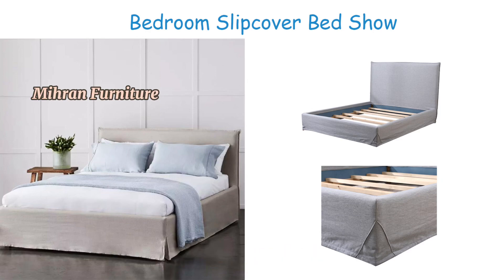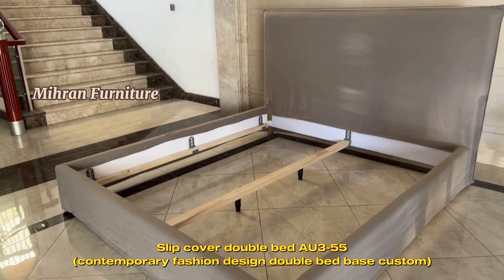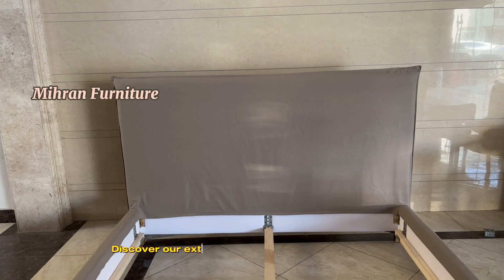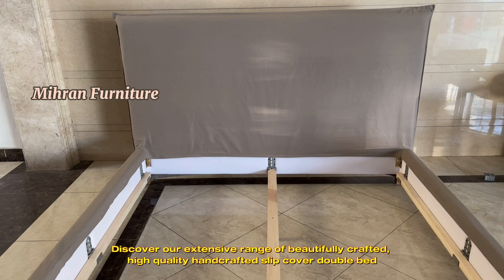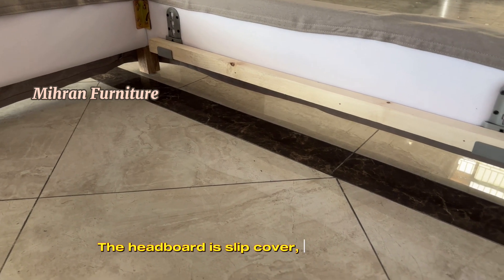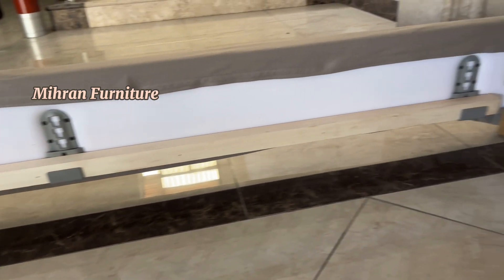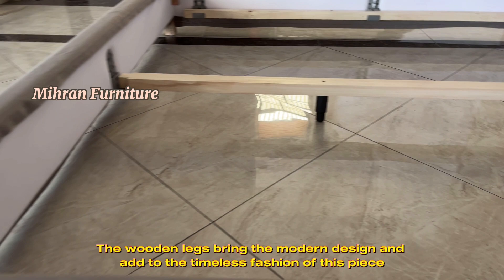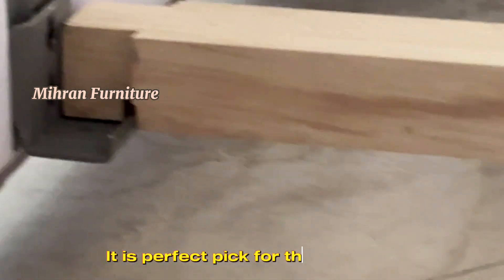Slipcover Bed: This Video To Shows Assemble The Little Details Of The Bed(Wooden Bed Blue Bed)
Slipcover BedWooden Bed Blue Bed(This Video Introduces)
Slipcover Bed: This Video Shows Assemble The Little Details Of The Bed(Wooden Bed Blue Bed)
More Information With Slipcover Bed(Wooden Bed Blue Bed):
slip cover double bed AU3-55 (Contemporary Fashion Design double bed base custom)
Discover our extensive range of beautifully crafted, high quality handcrafted slip cover double bed AU3-55, the headboard cover is slip cover, leg is solid oak wood. Fully assembled, non-woven bag to be used for inner packing and outter carton packing.
Classic and traditional style headboard with pleated details. Made with soft linen fabric, comfortable for skin touch. High-density foam filling with a solid wood frame provides comfort and support. The wooden legs bring the modern design and add to the timeless fashion of this piece. We could do both headboard only or full bed. It's the perfect pick for the bedroom.
Slipcover Bed(Wooden Bed Blue Bed) Guarantee And After-Sale:
Get This Mihran Furniture Slipcover Bed(Wooden Bed Blue Bed) now, it helps your living room beautifully
Slipcover Bed(Wooden Bed Blue Bed) Applications:
This Slipcover Bed(Wooden Bed Blue Bed) Can be Used Application Below Listed:
This Video Slipcover Bed(Wooden Bed Blue Bed) Mainly Shows:
1. Slipcover bed product detail
So This Is The Slipcover Bed(Wooden Bed Blue Bed)
Slipcover Bed(Wooden Bed Blue Bed) Get Quote Contacts: (Sarah)